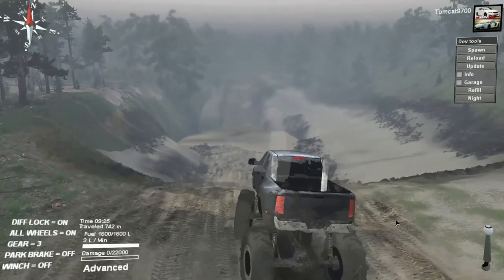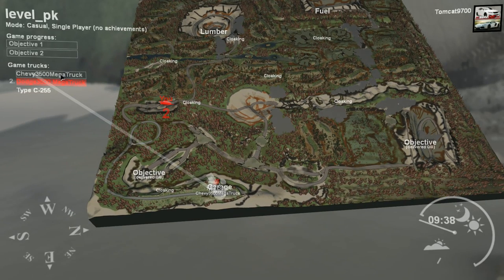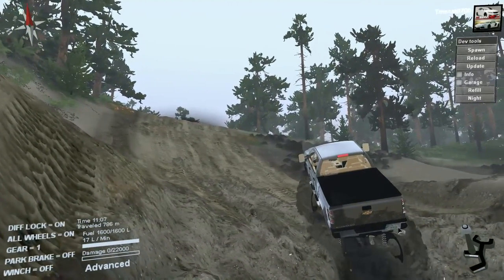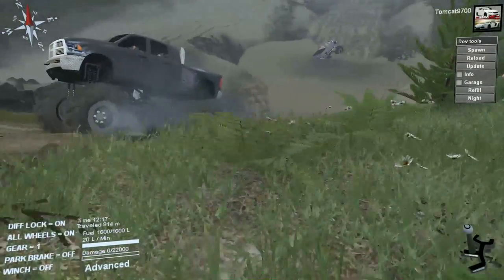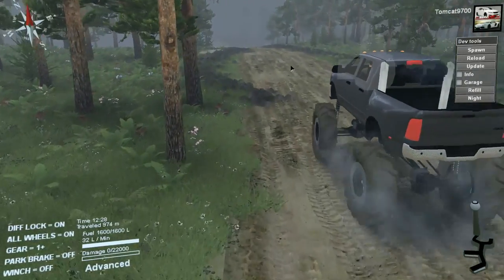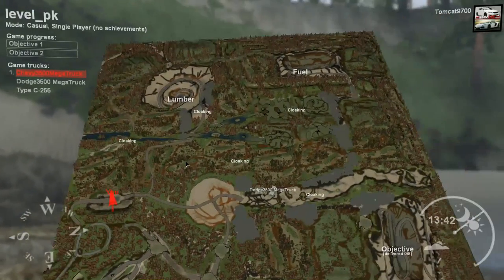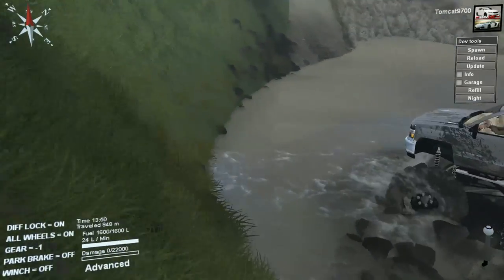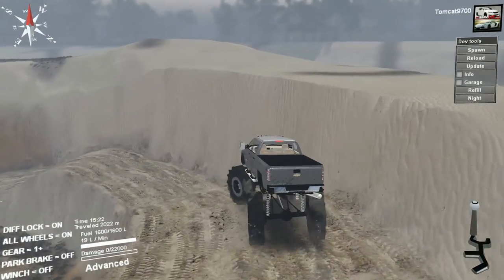Spin Tires | MEGA TRUCKS vs SANDPIT!